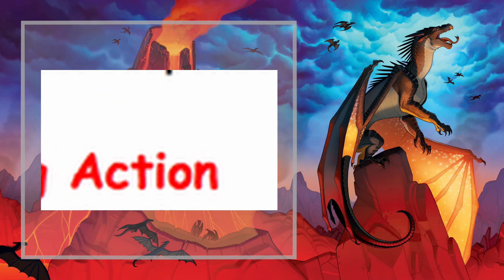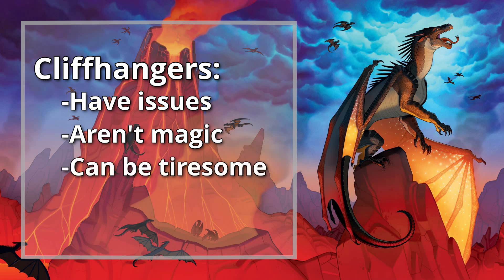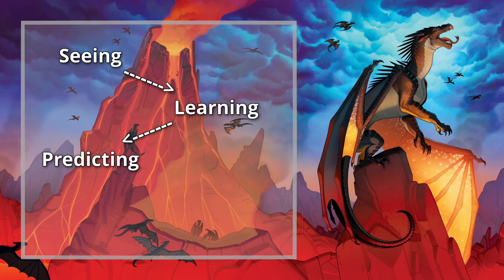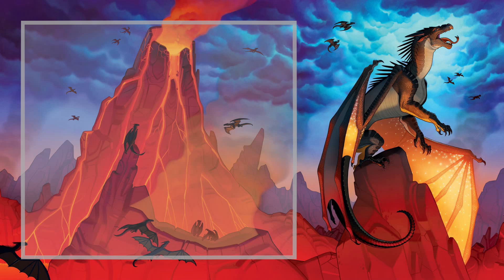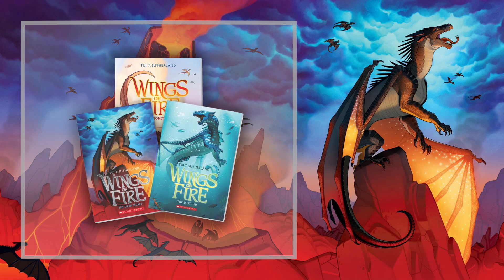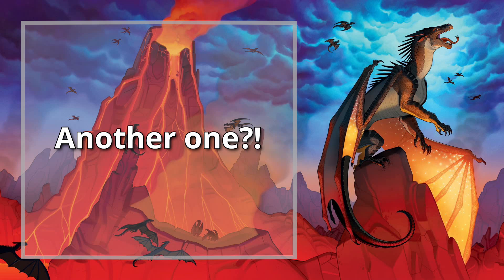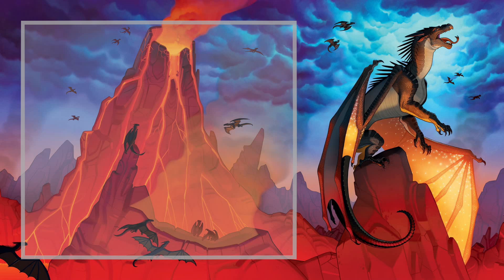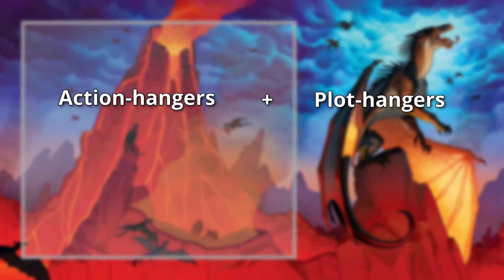The Art of Cliffhanging - Wings of Fire Analysis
In this video we break down what makes cliffhangers so effective and check out how Tui Sutherland, author of the Wings of Fire series, uses them to their full potential.

And, of course, I couldn't have made this video without the help of many, many others:

-Intro music composed by Bach, performed by Massimiliano Martinelli

-Suspenseful music (Dark Tension Rising) composed by Mattia Cupelli

-Outtro music (L's Theme A) composed by Hideki Taniuichi

-And a final thank you to my friends and family for being every bit as excited about this project as I was.